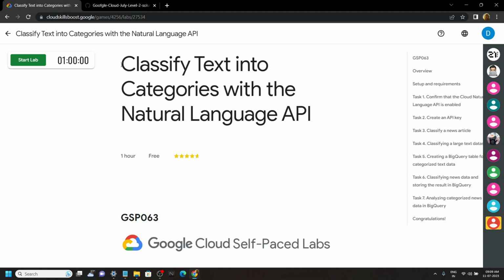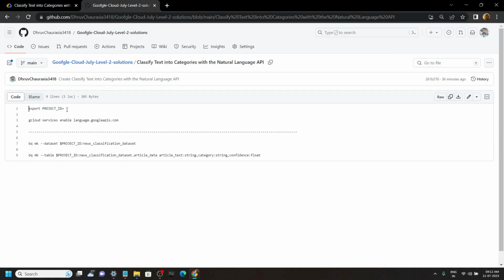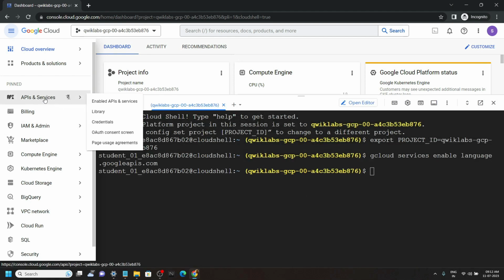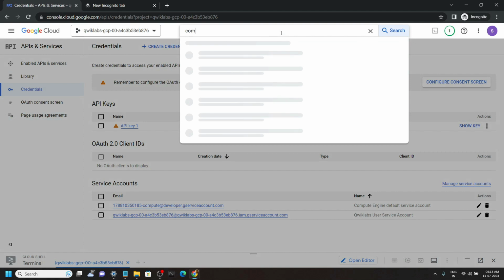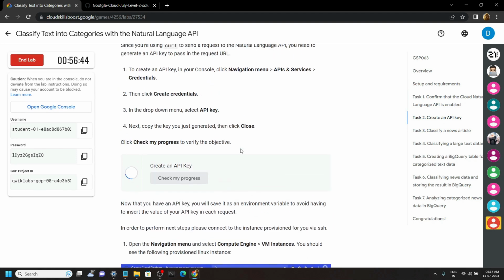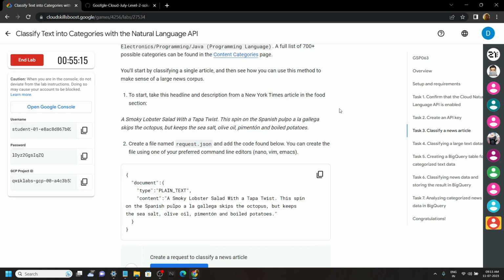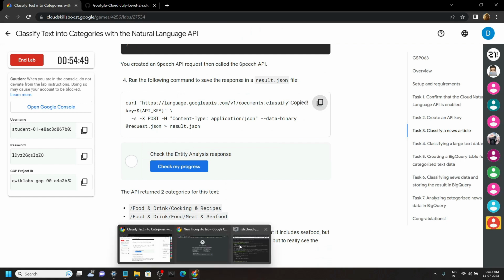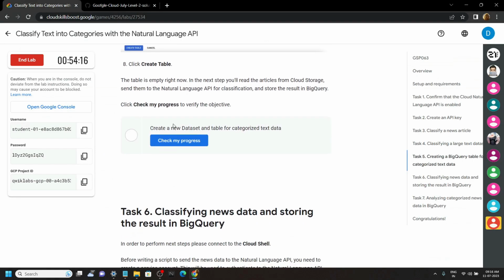Classify Text into Categories with the Natural Language API || [GSP063] || Updated Solution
GSP063
Google Cloud
Classify Text into Categories with the Natural Language API
Classify Text into Categories with the Natural Language API Solution